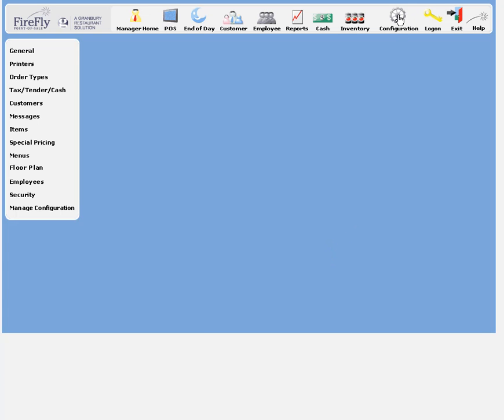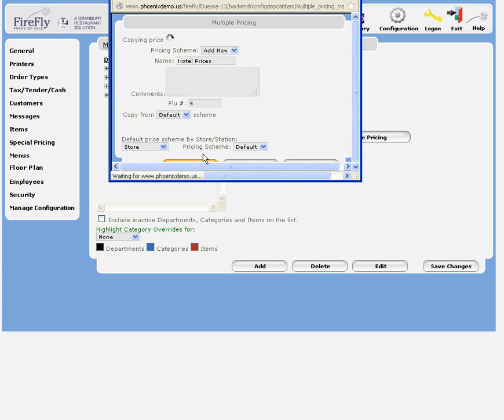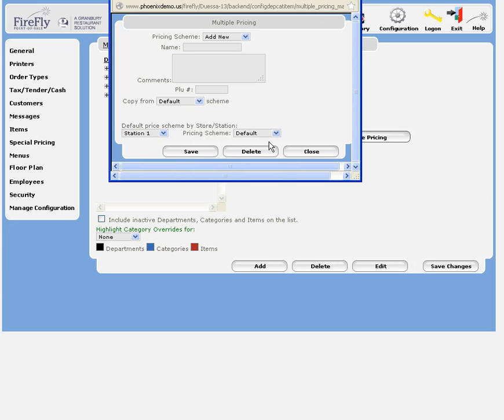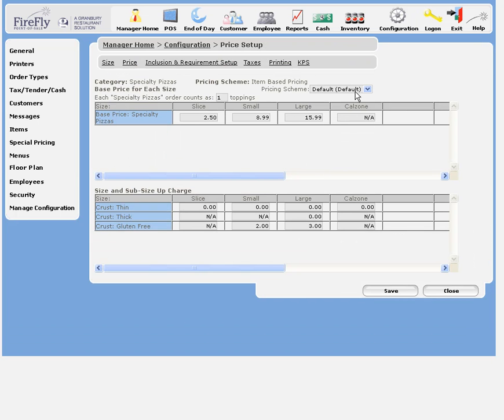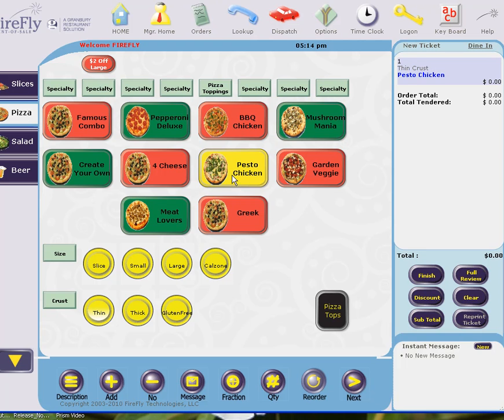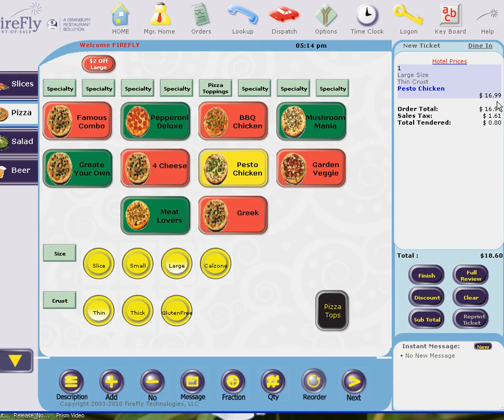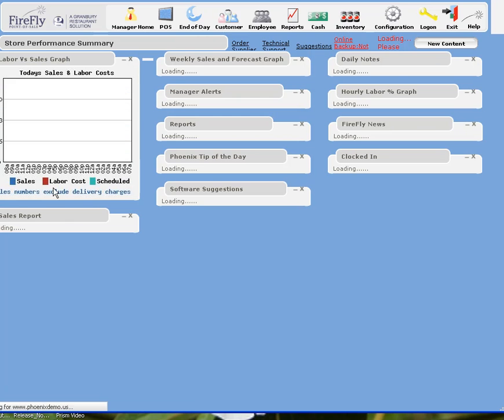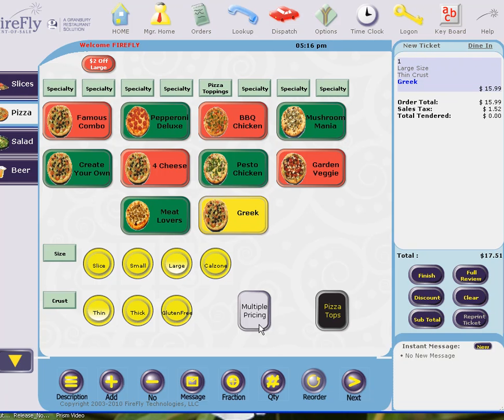FireFly POS Multiple pricing schemes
If you need to charge different prices for certain orders, or for a specific station in your restaurant - or if your master menu needs to hold prices for different stores, use the multiple pricing feature in the FireFly POS system.